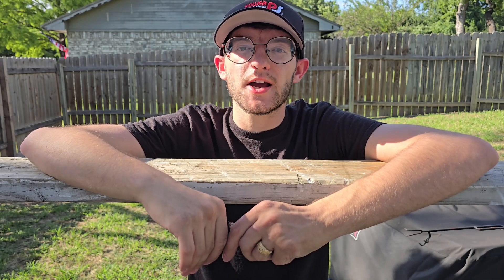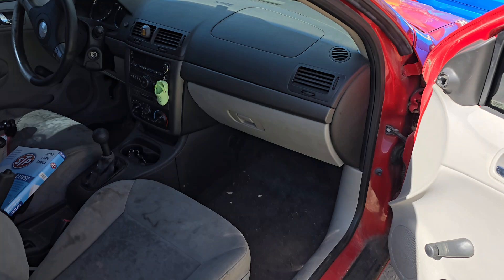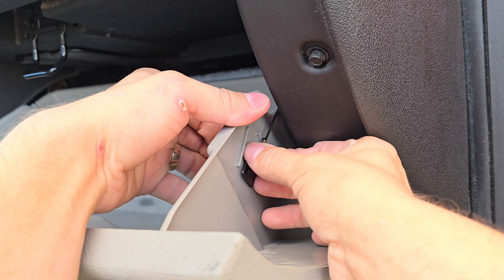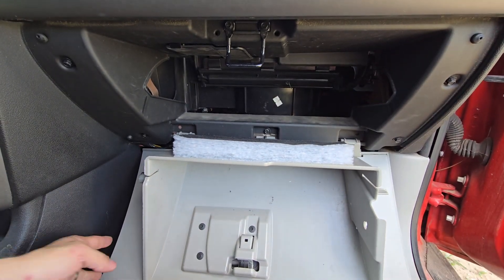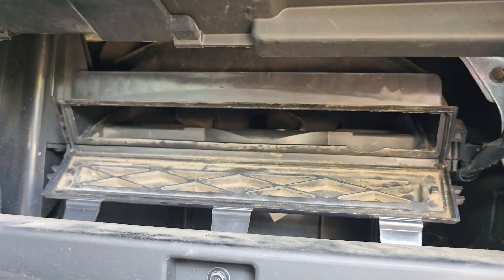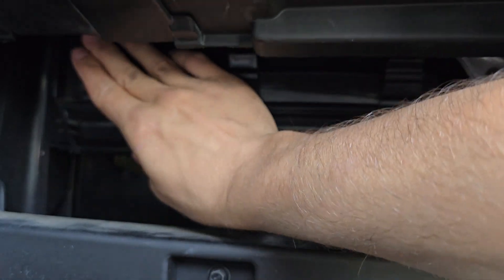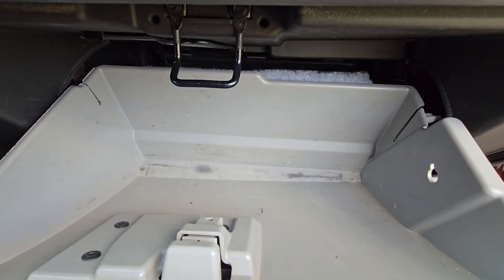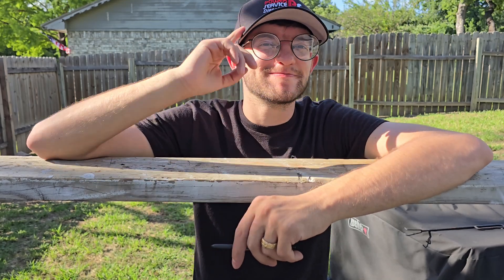Cobalt Cabin Air Filter Replacement (Cheverolet 2005 - 2010)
In this video, I'll show you how to replace your Cheverolet Cobalt's Cabin Air Filter.
This procedure can apply to the following Cobalts:

- 2005 Chevy Cobalt Base, LS, LT, SS 2.0L & 2.2L Engines
- 2006 Chevy Cobalt LS, LT, LTZ, SS 2.0L, 2.2L & 2.4L Engines
- 2007 Chevy Cobalt LS, LT, LTZ, SS 2.0L, 2.2L & 2.4L Engines
- 2008 Chevy Cobalt Sport, LS LT, SS 2.0L, 2.2L & 2.4L Engines
- 2009 Chevy Cobalt LS, LT, SS 2.0L & 2.2L Engines
- 2010 Chevy Cobalt Base, LS, LT, SS 2.0L & 2.2L Engines

Any other Trims, Engine Types or Years may, or will, have different a part number or procedure altogether.

00:00 Intro
00:50 Cabin Air Filter Location
01:03 Dampener Removal
01:25 Glove Box Removal
01:54 Cabin Air Filter Removal
02:30 Cabin Air Filter Installation
03:10 Glove Box Installation
03:36 Dampener Installation
04:00 Outro